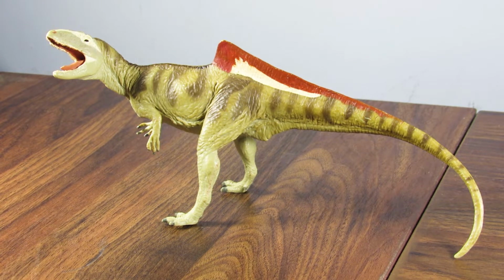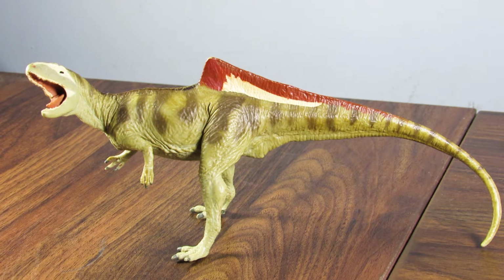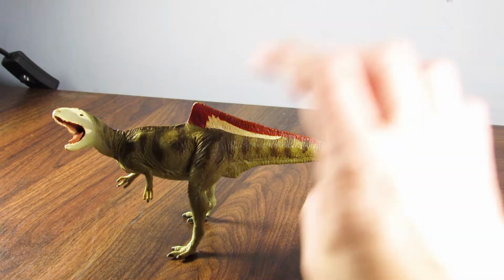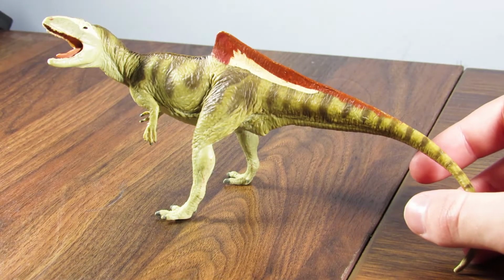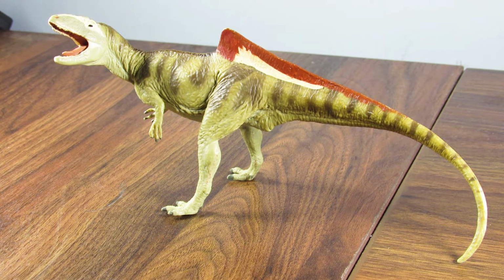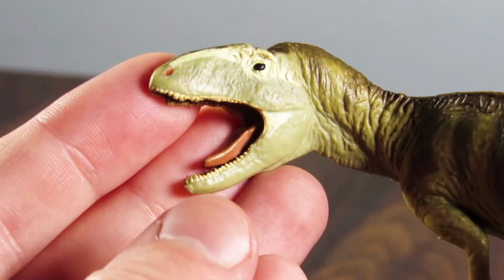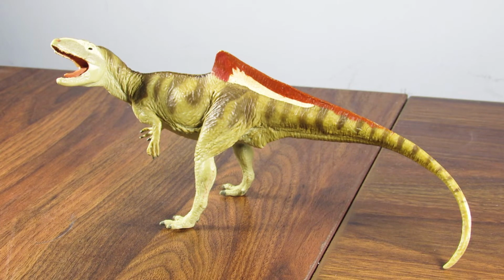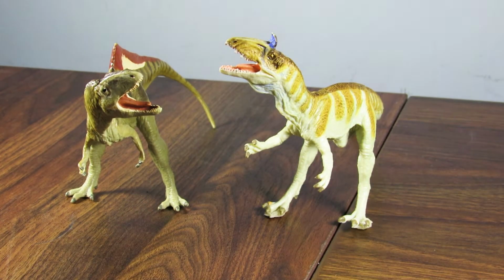Carnegie Collection 2013 Concavenator || Hump-Backed Theropod!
In today's review we have the 2013 Carnegie Collection Concavenator. Truly a great Carcharodontosaur figure!

Table of Contents:
0:00 - Intro
0:58 - Coloration
1:30 - Detail
2:01 - Stability and Posture
3:13 - Humps, Sails, and Quills
4:44 - Head Closeup
5:44 - Summary
6:17 - Size Measurement
6:35 - Comparison with Carnegie Cryolophosaurus
7:23 - Thanks KillerShrewFan!
7:29 - Outro